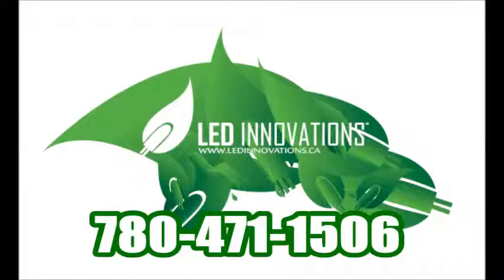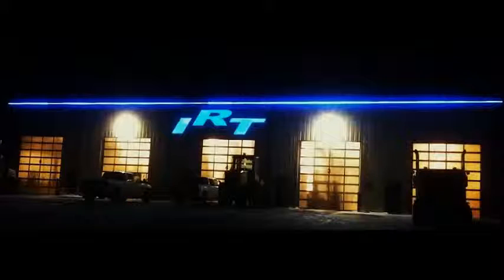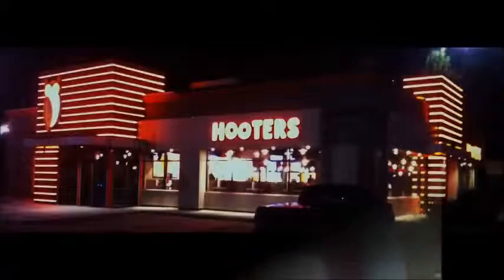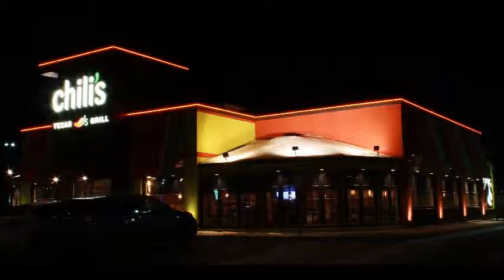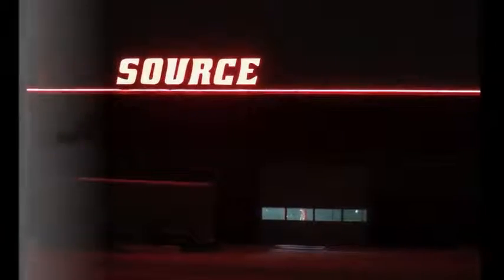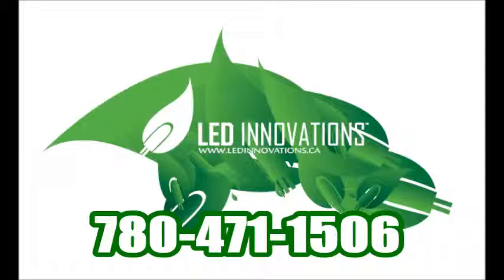Liatris Border Lighting